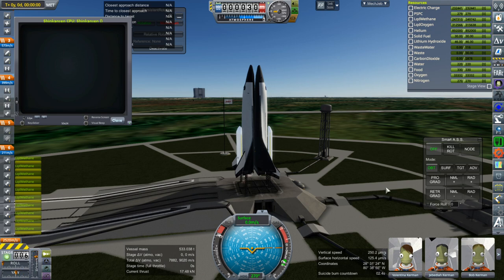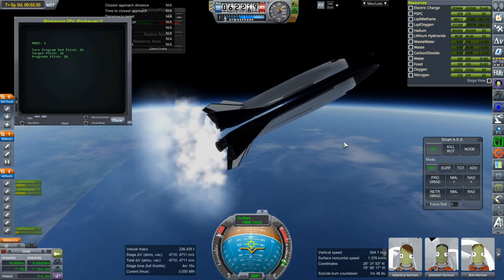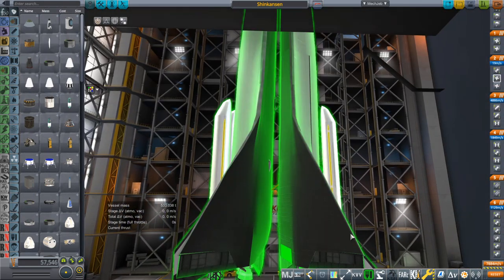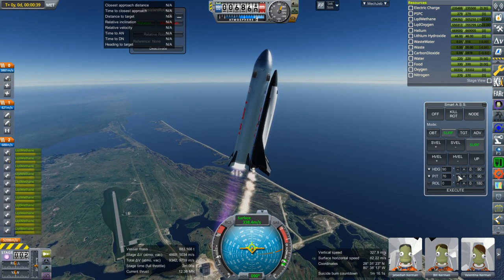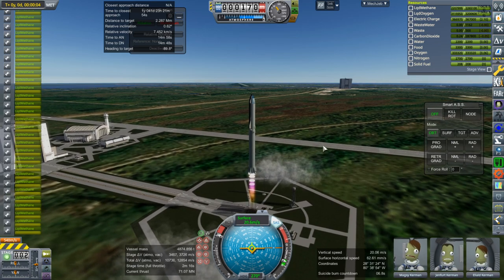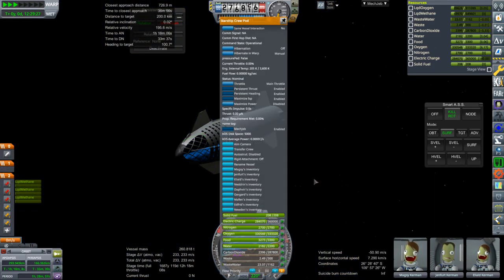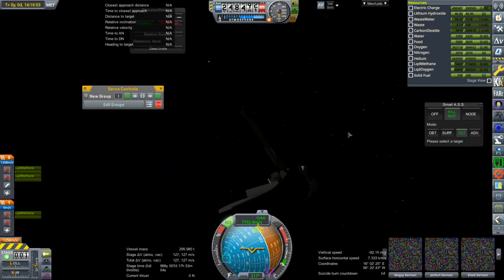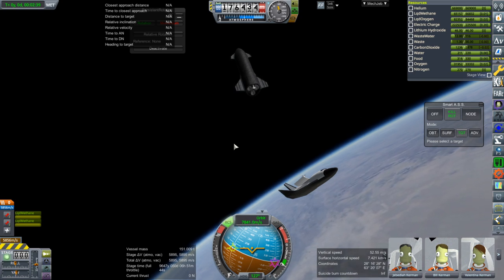Realism Overhaul in KSP 1.8.1 - Shinkansen - Unix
I see what the Shinkansen spaceplane could do if boosted by the Unix rocket instead of its carrier plane counterpart, and then test refueling using Starship.